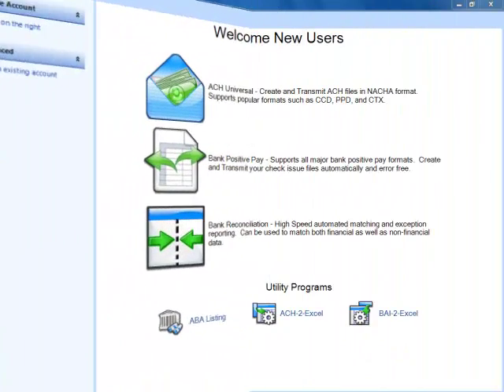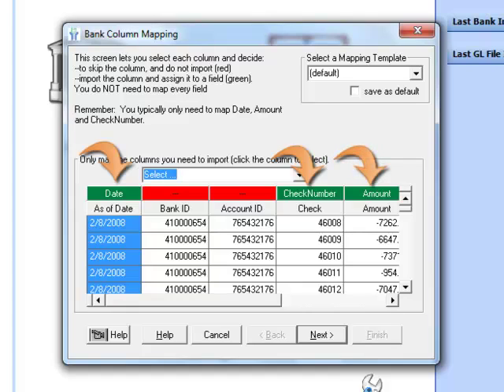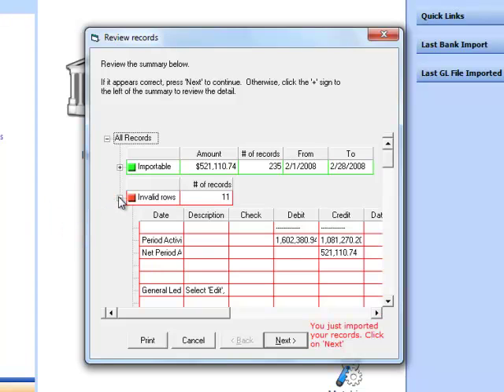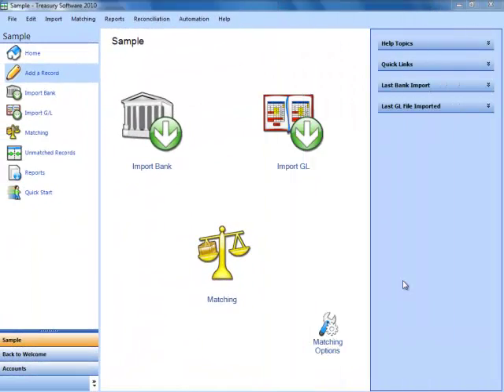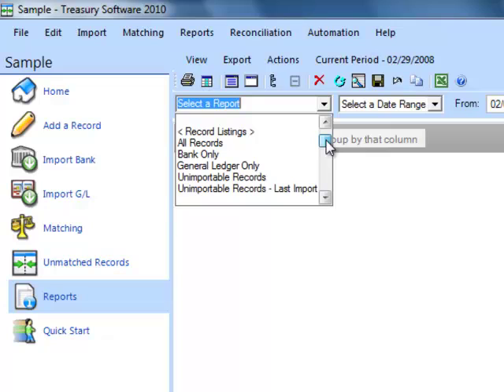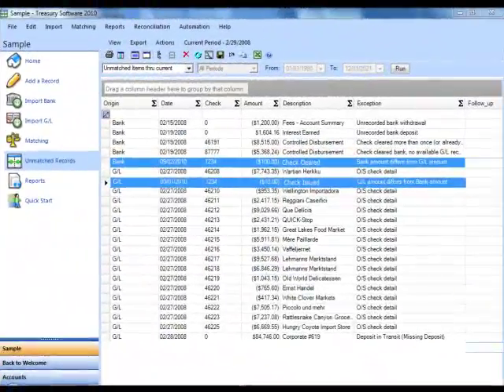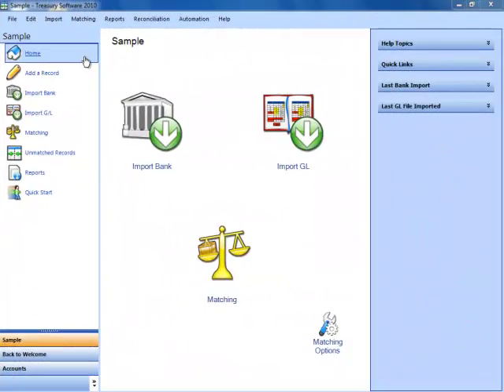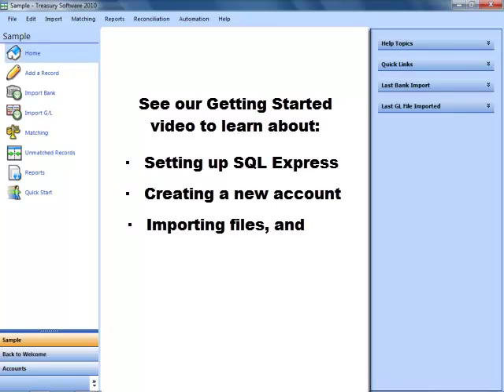Treasury Software's BankRec - Bank Reconciliation Software - Overview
BankRec isTreasury Software's bank reconciliation software for bank accounts, credit cards, and other matching needs. This Getting Started video will show you how BankRec can simplify your reconciliations.

Five key points you may want to know about our Bank Reconciliation Software
1. Bank Reconciliation takes two sets of data—and matches them based on rules that you define.

2. Matched records are tagged with an 'audit trail number'—so you can easily research and report.

3. Unmatched records - are rolled forward to each subsequent period until matched.

4. Our exclusive Stay In Balance™ feature will generate Reconciliation Reports, which when properly completed, will help satisfy SOX and audit requirements. Out of balance now? Our First Period Wizard will help you balance.

5. Easy to install and use, supports large clients (State of Massachusetts over 8 million records).